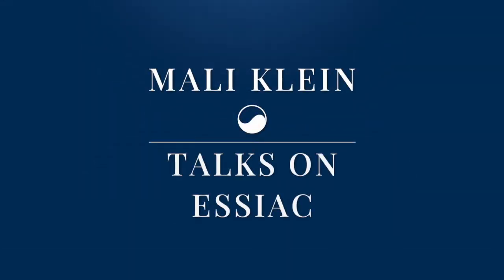What kind of differences are there between the Essiac formulae?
Question 4 in the Arupa Essiac Interview Series with Mali Klein: What kind of differences are there between the Essiac formulae?